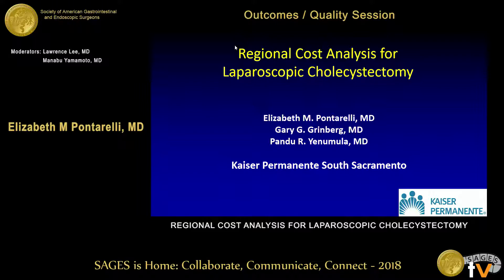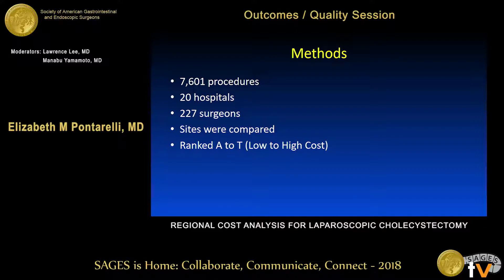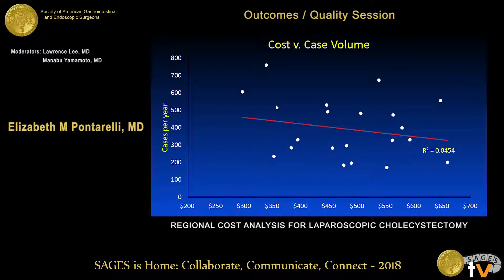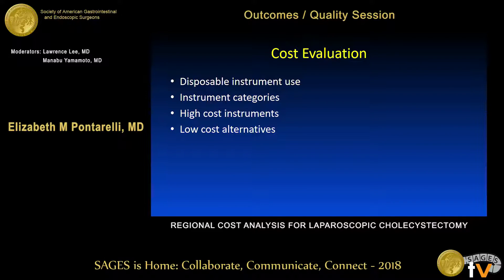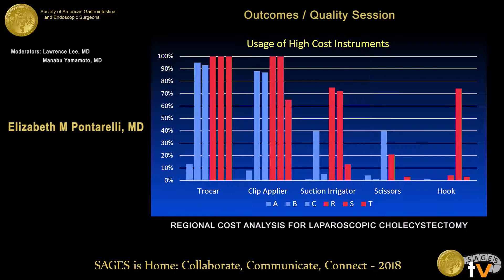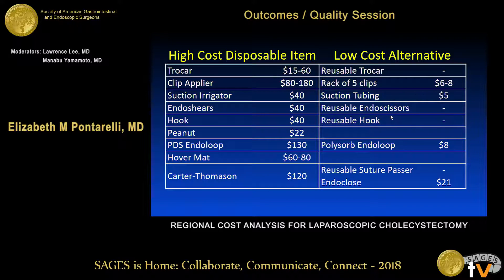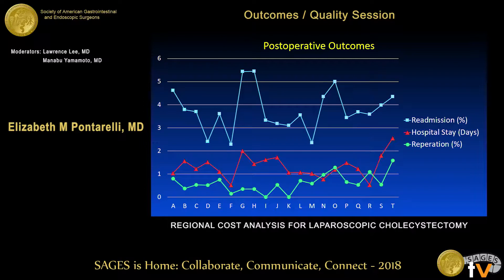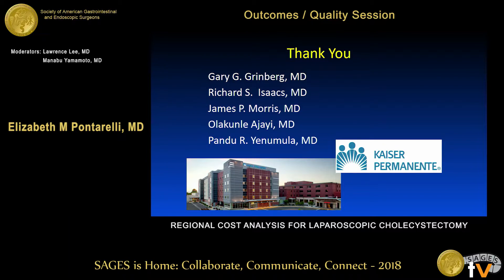Regional cost analysis for laparoscopic cholecystectomy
This talk was presented at the 2018 SAGES Meeting/16th World Congress of Endoscopic Surgery by Elizabeth M Pontarelli during the SS02: Outcomes/Quality Session on April 11 2018